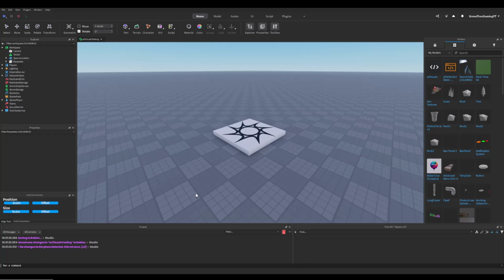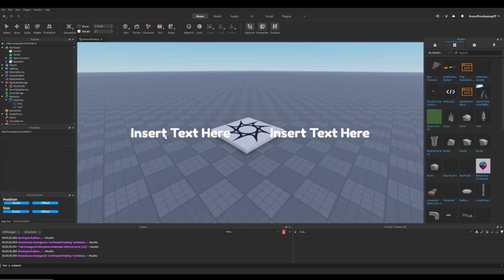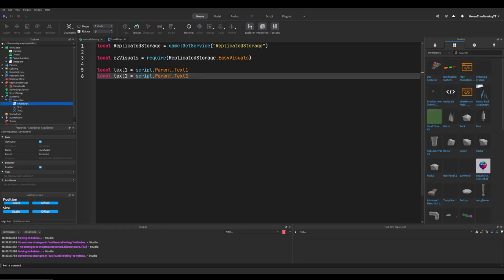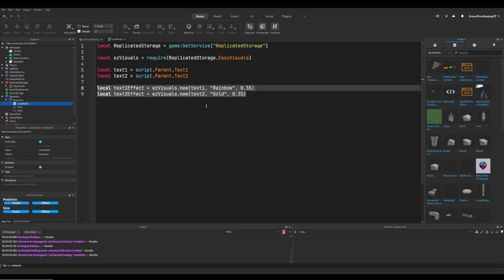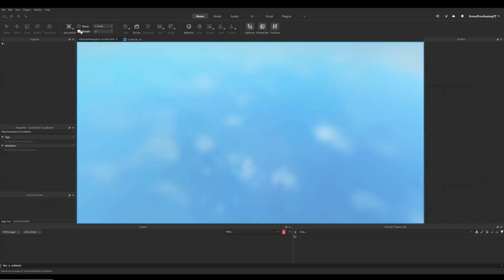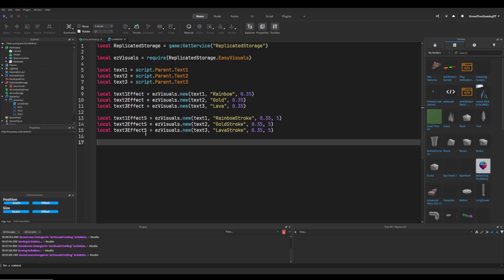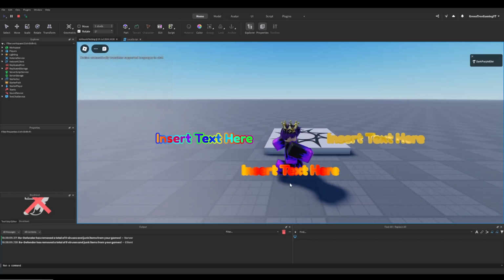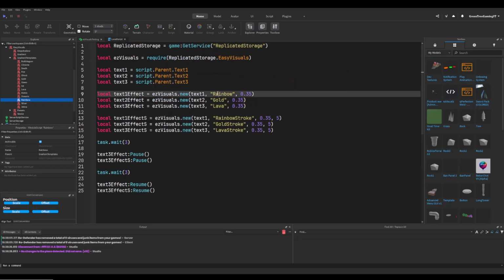Make SICK Gradient Animations with ezVisuals! | (Roblox Studio)